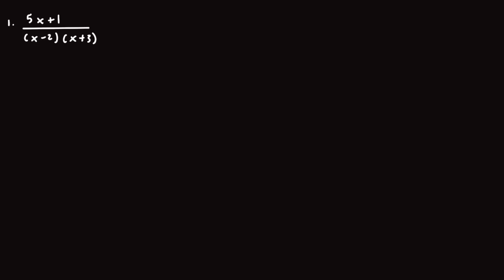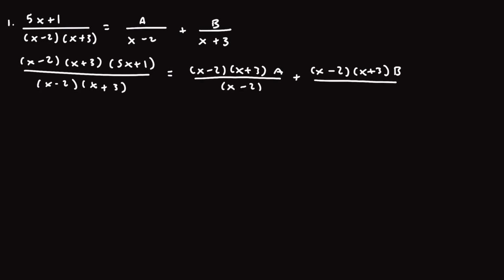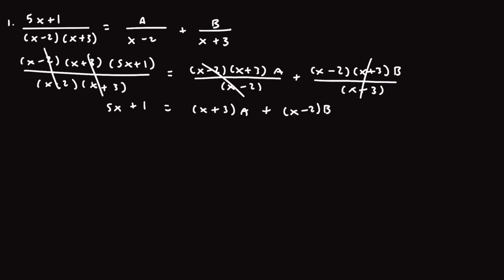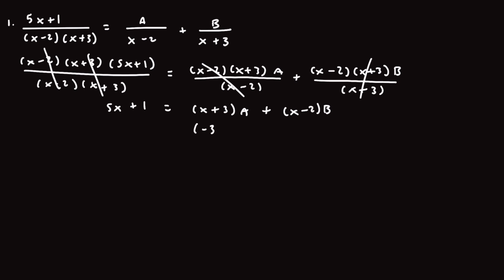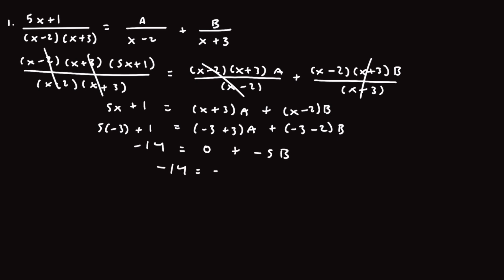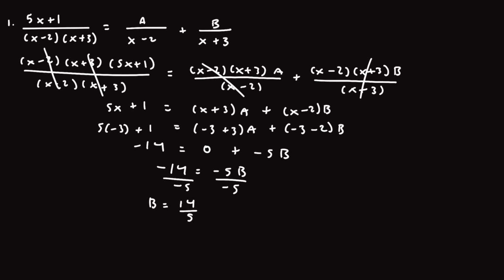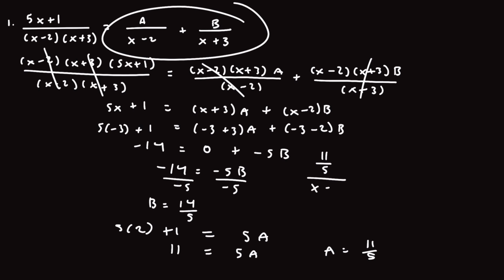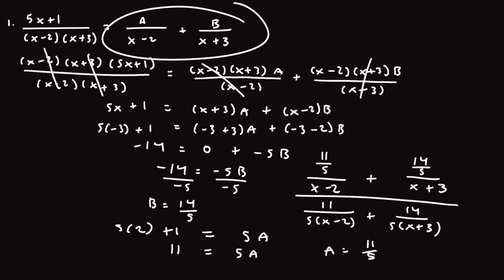Learn Partial Fraction Decomposition in 2 Minutes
This video covers how to do partial fraction decomposition for distinct linear factors.